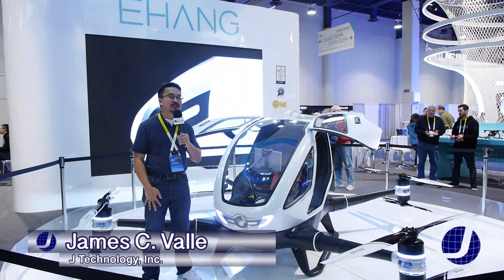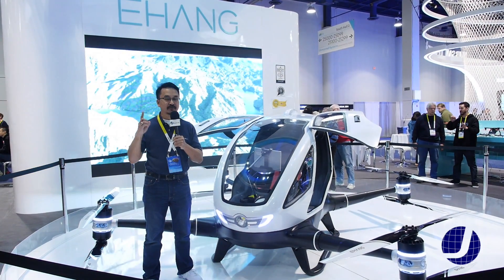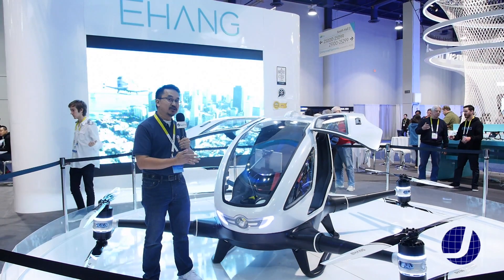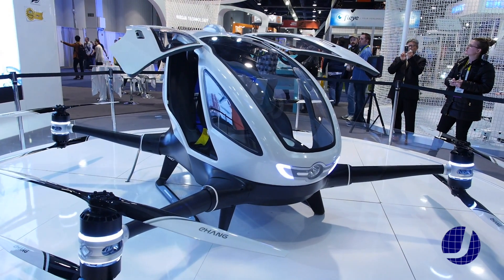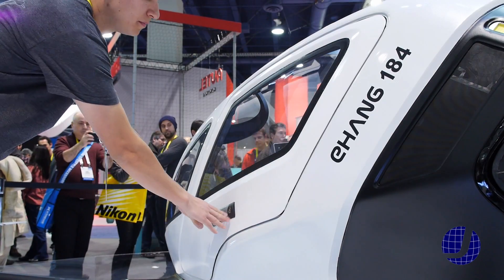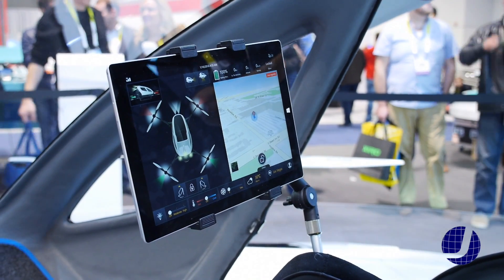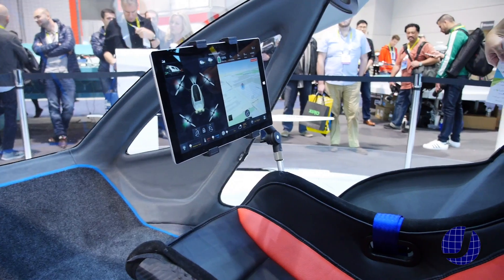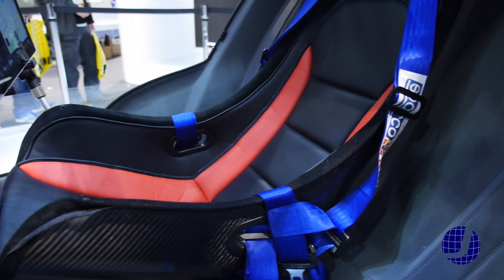Ehang 184 Autonomous Aerial Vehicle (AAV) at CES 2016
The eHang 184 Autonomous Aerial Vehicle (AAV) at CES 2016.

Host: James Valle
Director & Producer: Mark L. Valle
Cameraman: Mark L. Valle
Edited by: Mark L. Valle